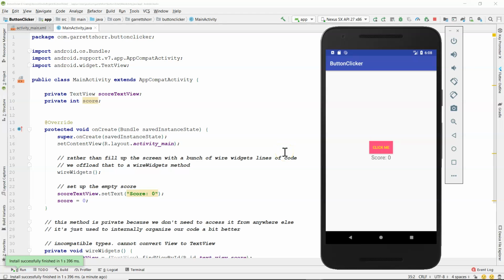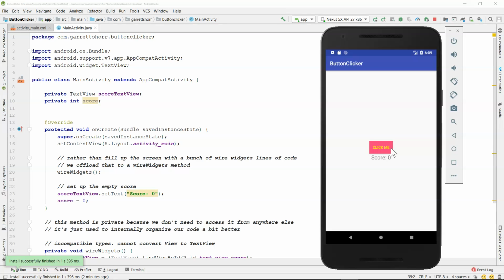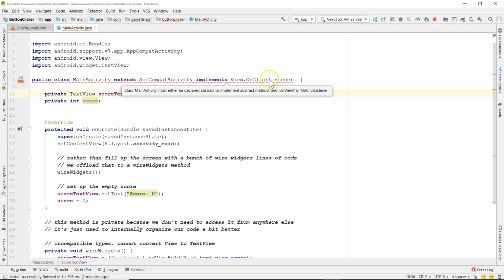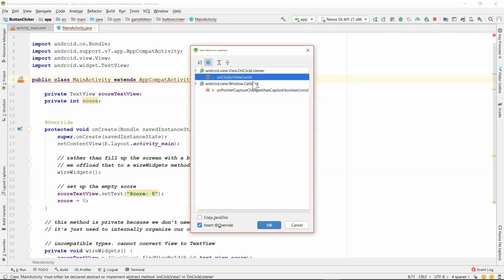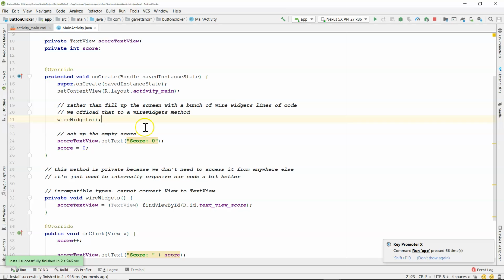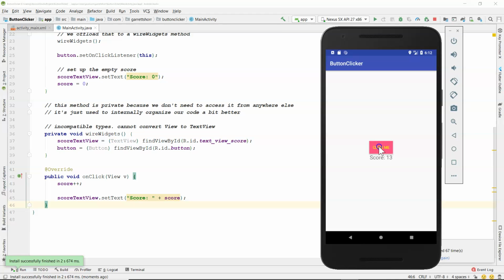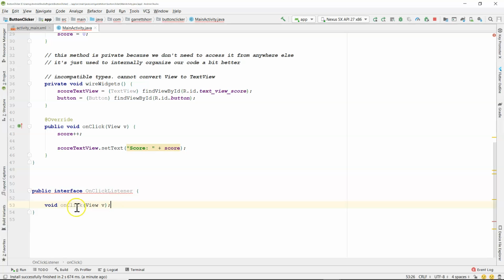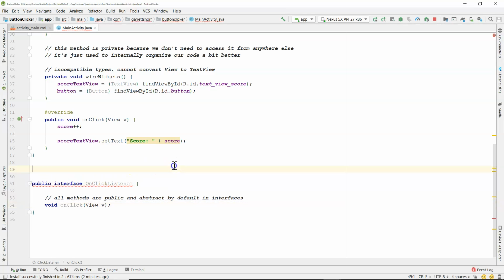Interface Overview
An example of how interfaces are used and defined.